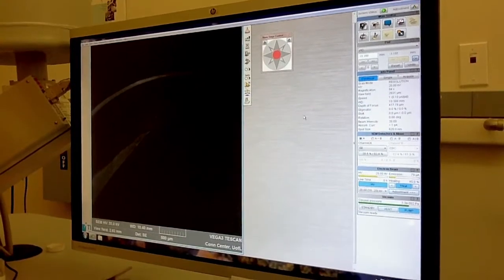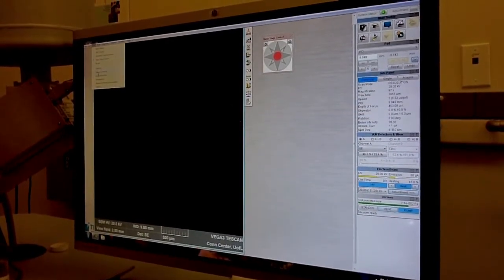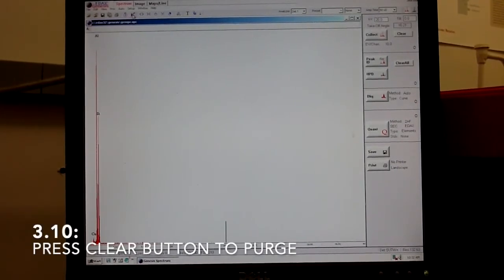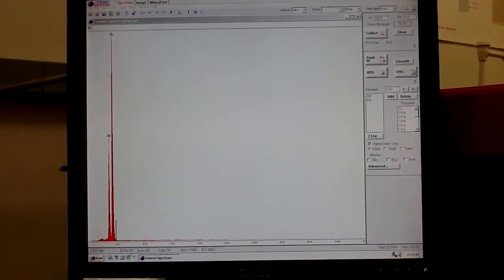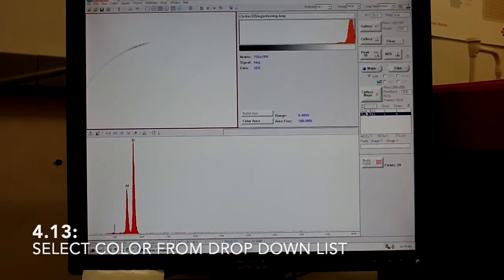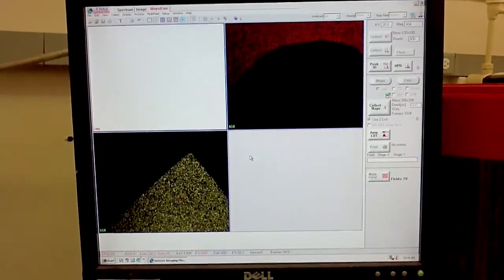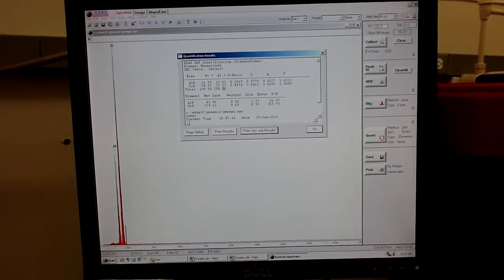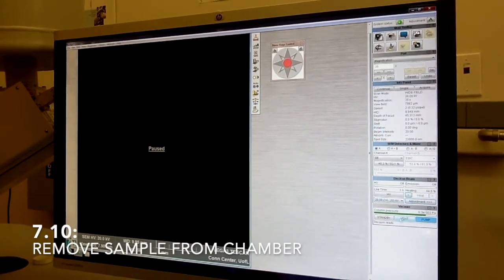MET Basic Training Scanning Electron Microscope (SEM) - Energy Dispersive X-Ray Spectroscopy (EDS)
Materials & Energy Technologies Service Center
Conn Center for Renewable Energy Research

Dr. Jacek Jasinski, Theme Leader for Materials Characterization at Conn Center for Renewable Energy Research, shows how to set up and use Energy Dispersive X-Ray Spectroscopy in conjunction with the Scanning Electron Microscope (SEM) in the University of Louisville's Materials & Energy Technologies Service Center. This companion video covers elemental quantification and mapping. Please refer to the MET Basic Training SEM video for instrument set-up, basic imaging, and full shut down procedure.

0:24    Section 1: EDS Detector Location
1:21    Section 2: Prepare SEM & VEGA-SC for EDS Scan
3:53    Section 3: EDS Mapping Functions
7:59    Section 4: Creating Elemental Maps
12:18  Section 5: Viewing Elemental Data
13:15  Section 6: Extracting Quantitative Data
15:30  Section 7: Shut Down Procedure